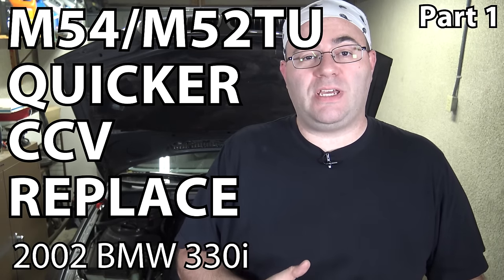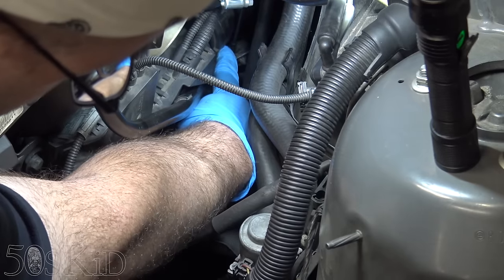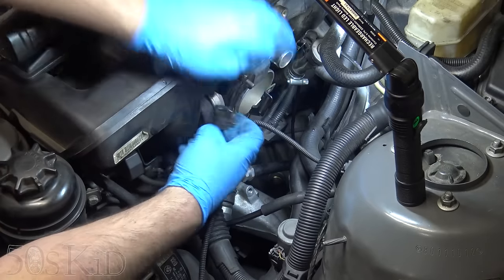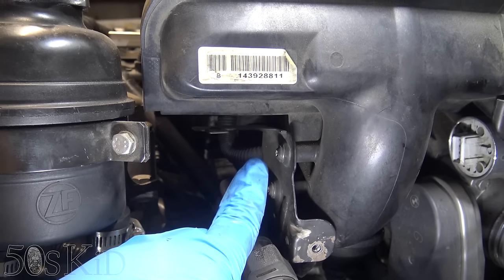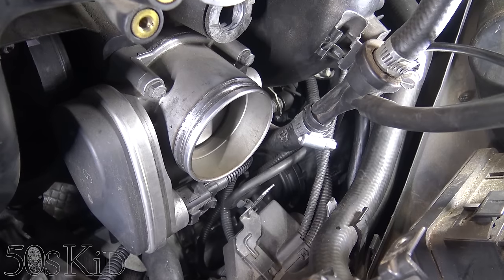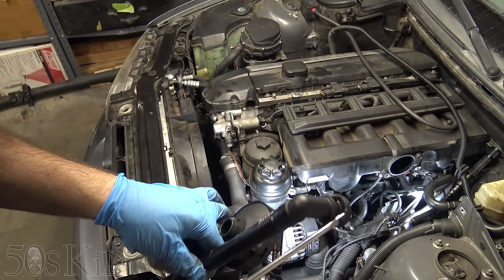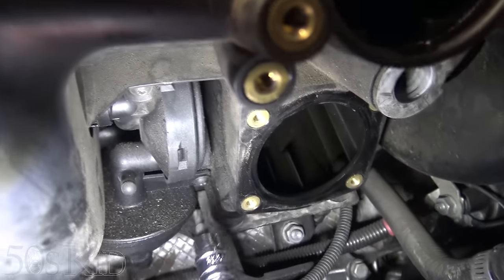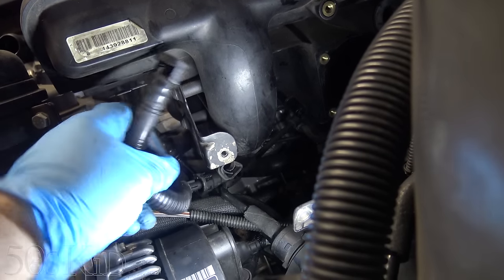BMW E46 Quicker CCV Replacement DIY - Part 1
CCV Component Kit (with cold weather hoses)
Hose Separator Pliers

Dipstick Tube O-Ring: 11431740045